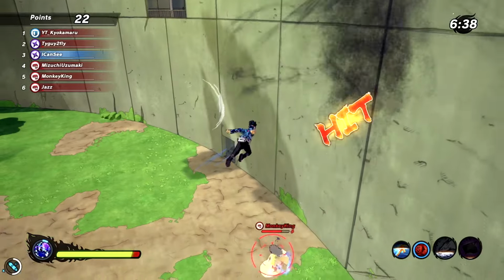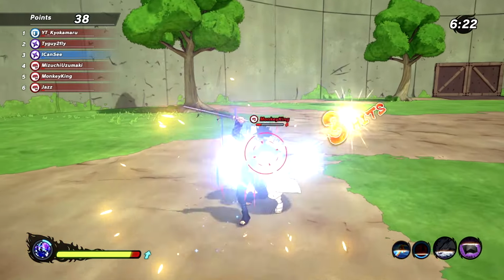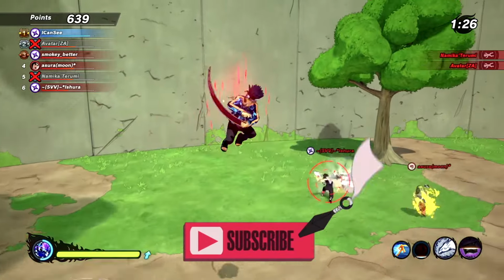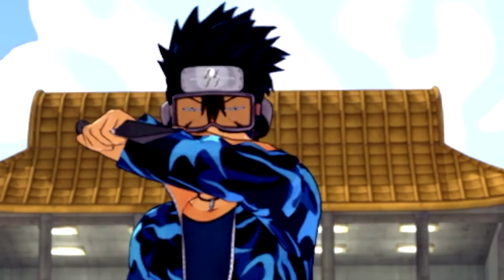My NEW Sasori DLC Build In Shinobi Striker Annoying!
THIS BUILD ANNOYINGG LOL